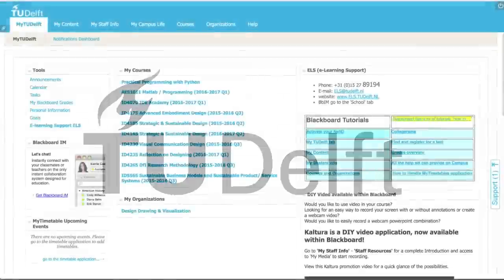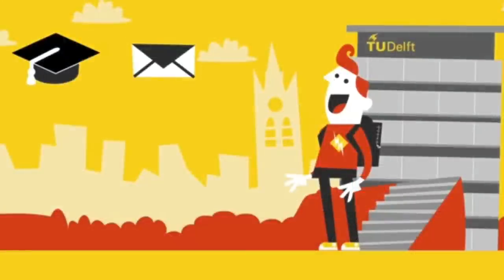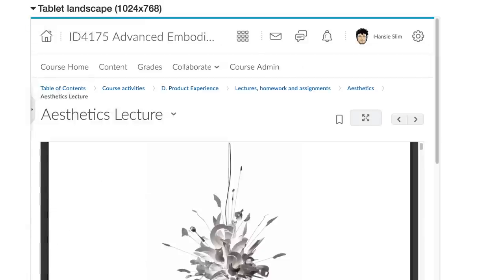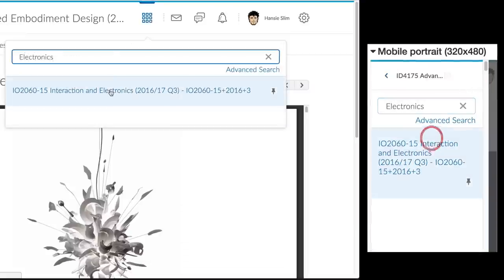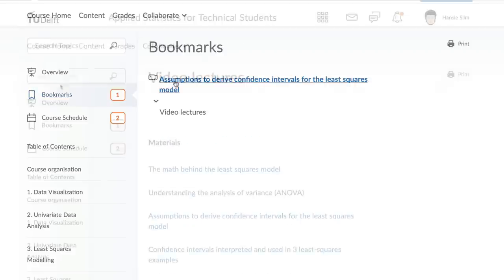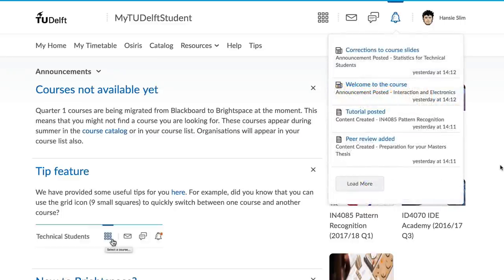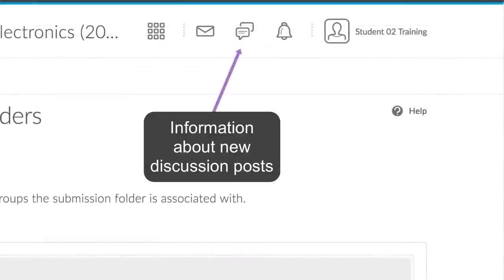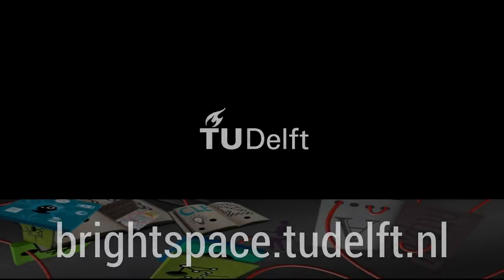Brightspace: for TU Delft students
The TU Delft has moved from Blackboard to Brightspace. So, all courses will be available in this new Collaboration and Learning Environment. As with any change, there is a bit of an adjustment, and here are some tips of what to expect.

You still log into Brightspace using your TU Delft NetID, single sign-on. Brightspace will automatically be available to you, and you will receive an email when you can start using it.

Once logged in, you can personalize how the website looks, adjusting fonts and other options. There are settings to improve your accessibility; there are strong contrasts, and the layout is clear and consistent. The website is fast, and responsive. It is works equally well on tablets, mobile phones, laptops and your desktop computer.

Here is an important button. And this is how it looks on a mobile device. It helps you to navigate quickly to your courses. All courses you are registered for will appear in this list.

Each course has its own homepage, where the announcements are shown for that course. After that there is a Content section, where you view and interact with the materials, assignments, quizzes and activities in the course. You can bookmark items so you can easily return back to them.

We have listened to student requests and similar layouts will be used in all courses, so you can quickly locate what you are looking for.

Importantly, there is a difference in the way that instructors communicate with you. It happens up here, with notifications. A new notification shows up as a red dot. You can choose to be notified about course announcements, new content, grades being released, and warnings 2 days prior to assignments and quizzes.

You are in control, choosing if you want the notification emailed to you, simply as a notification in the website. Most students remain logged in all day to collaborate, so you will regularly see your notifications. Again, this was a request from students: less email!

You can monitor your progress within a course, and the gradebook helps you track your progress while the course runs - not just at the end. There is a Binder application which you can optionally install on a mobile device, that makes your course materials available to you when you are offline.